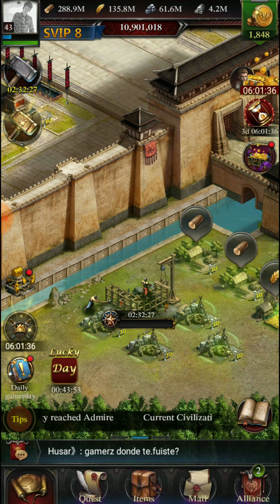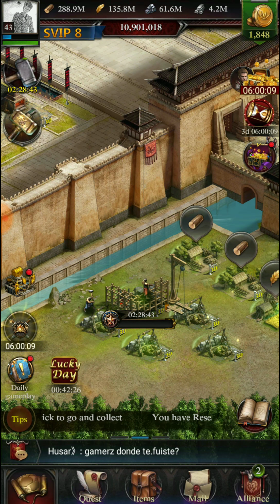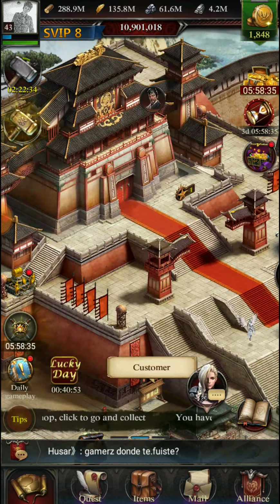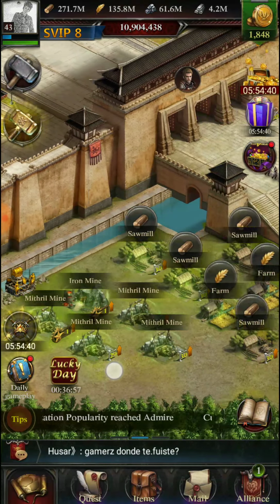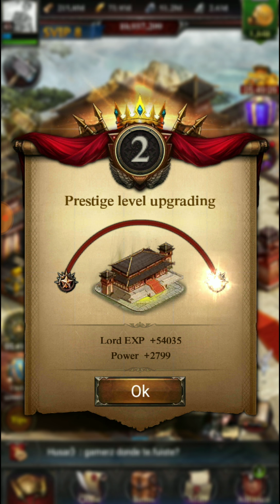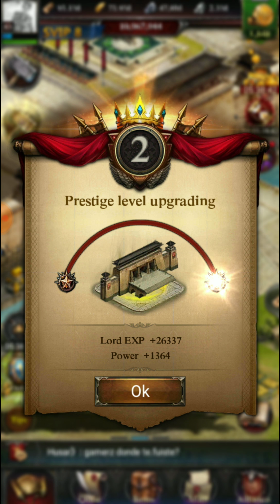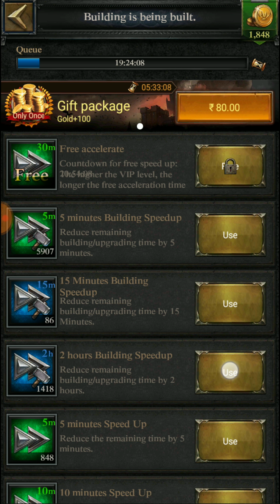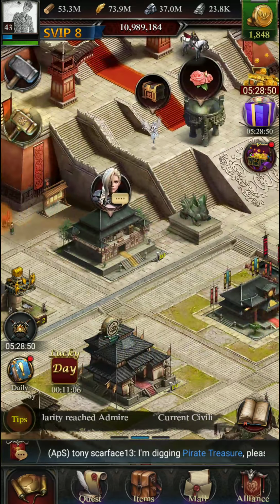HOW MUCH BUFFS CONSUMED FOR UPGRADING LEVEL 30 TO PRESTIGE 4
Hello friends .. in this video with a limited amount of resources .. speedups and prestige badges Im trying to achieve a TARGET of upgrading castle to prestige 4 from my level 30 .. Im not sure that i will achieve the target or not.. please look the video for getting the answer ... please subscribe the channel for latest event updates and news about clash of kings ... press he bell icon for latest updates ... comment below for queries and topic suggestions for next video .. thank u